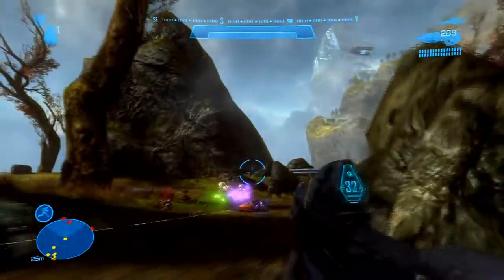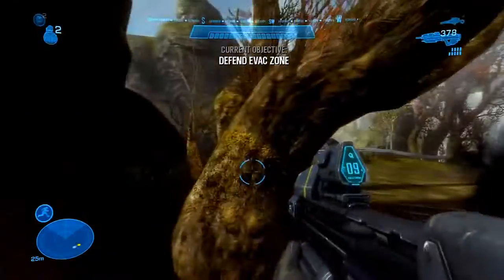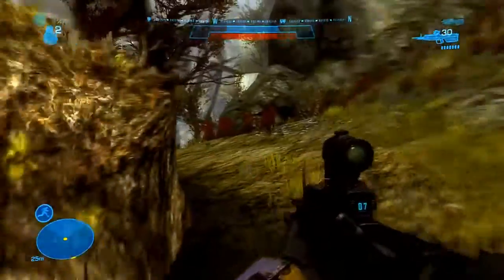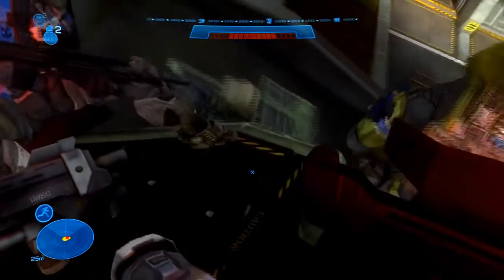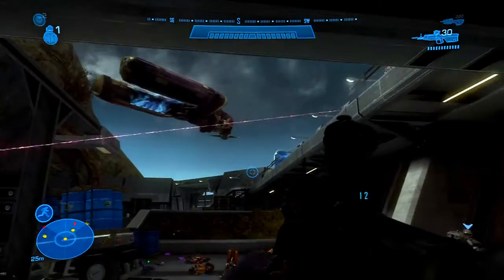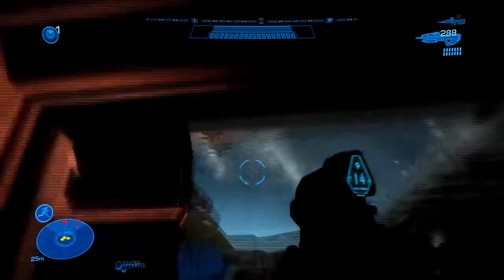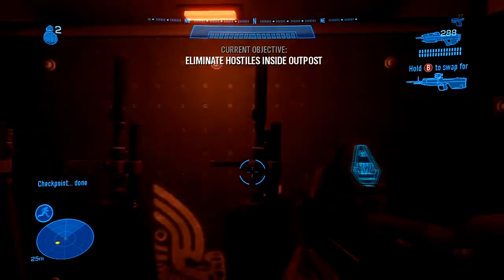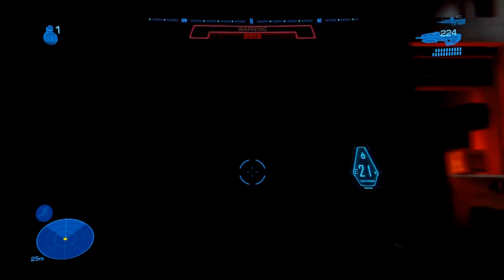Lets Play Halo Reach Ep. 3: Insert title here.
In this episode we're introduced to a new enemy the Zealot class Elites